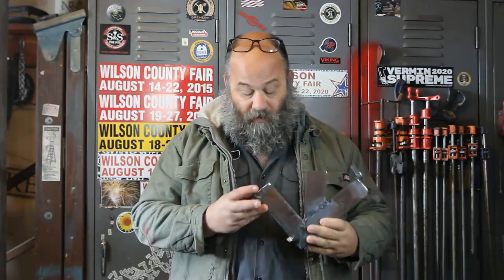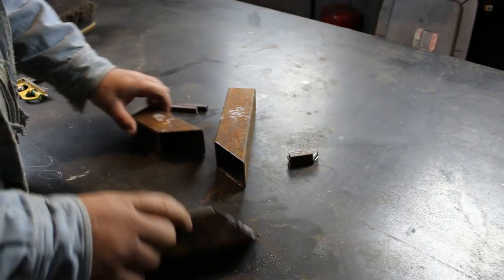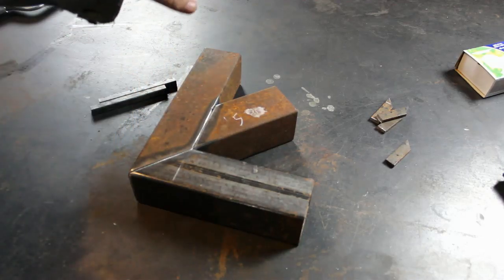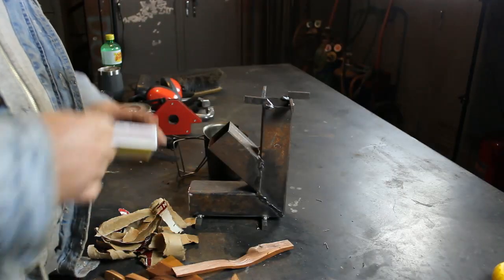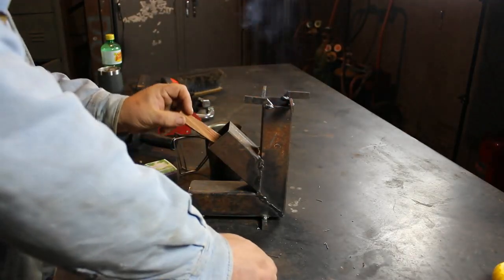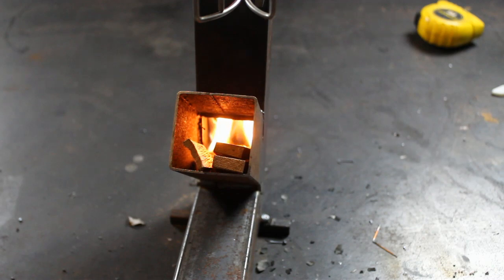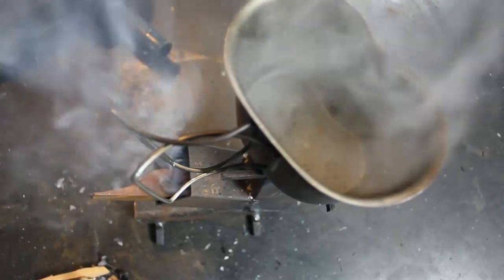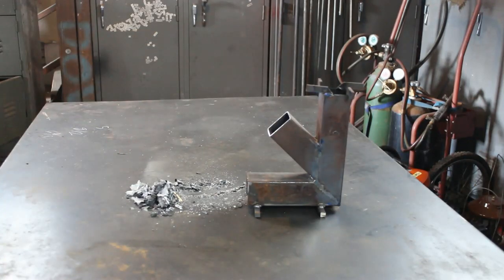Making The Simplest Rocket Stove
The rocket stove is a simple easy to use stove that is fueled by scraps you can pick up off the forest floor. These are great for just picnics or bushcrafting.